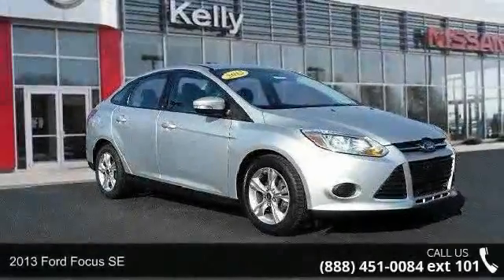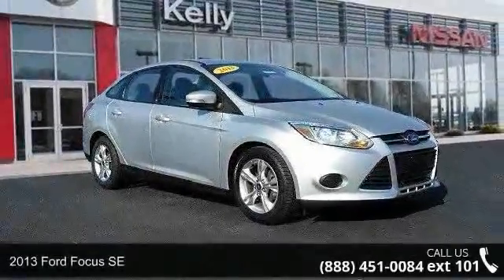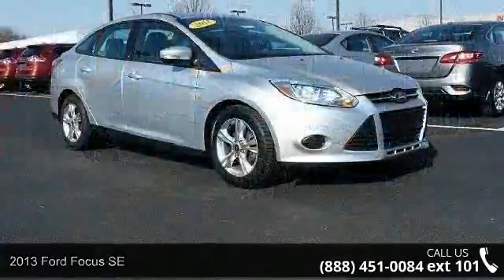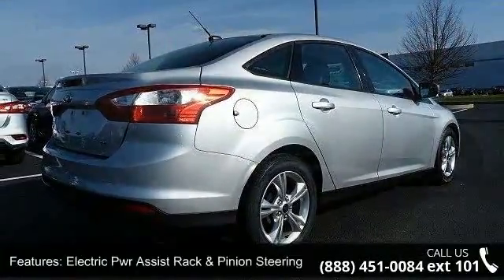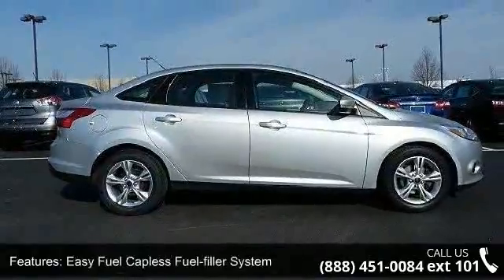2013 Ford Focus SE - Kelly Car - Emmaus, PA 18049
KELLY Certified, One Owner, Clean Vehicle History - No Accidents, Bluetooth Hands-Free Phone System, Alloy Wheels, Steering Wheel Controls, Keyless Entry, ABS Brakes, Power Equipment Package, New Tires, No Open Recalls, Fully Serviced, with 2 Keys. Our Risk Free story includes: 1) 3 day or 150 mile money back guarantee. 2) 30 day or 1500 mile replacement guarantee. 3) We'll show you our 150 point inspection in writing, and signed by one of our factory certified technicians. 4) We've been in the Lehigh Valley since 1967, we'll be here tomorrow. 5) Live Market Pricing: To assure you of the best value for your dollar.Come find out why Kelly was voted the best place to buy a used car in the Lehigh Valley...